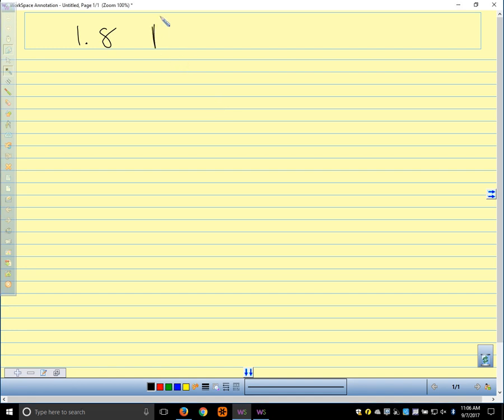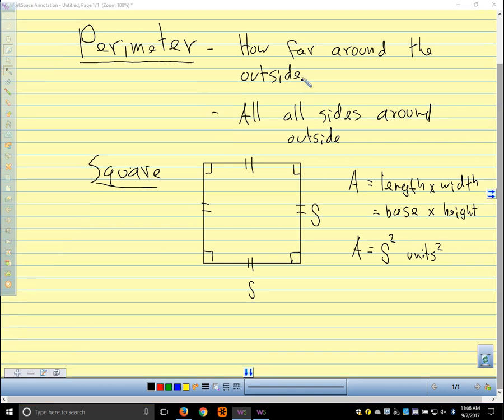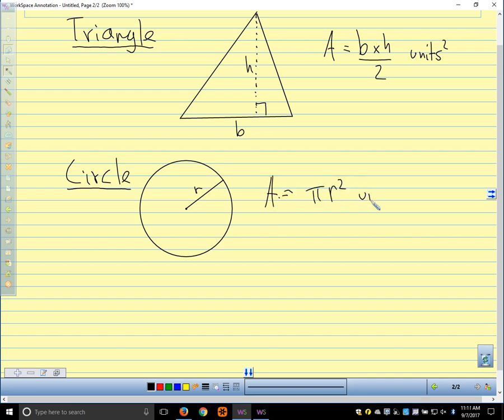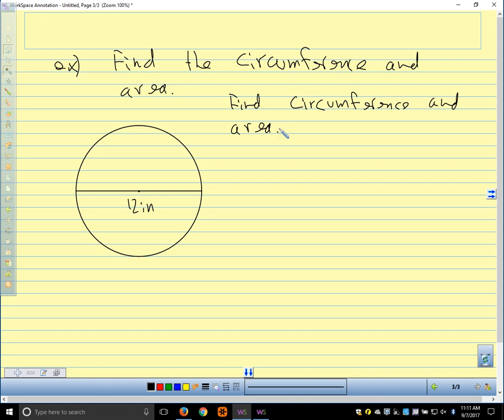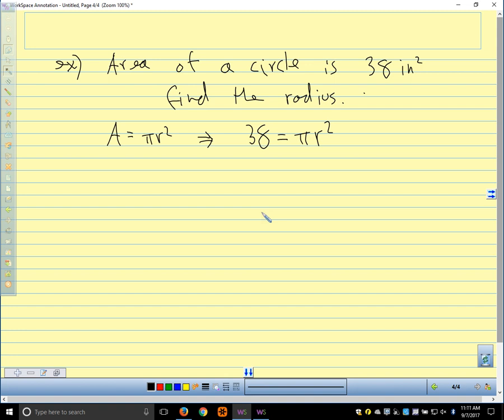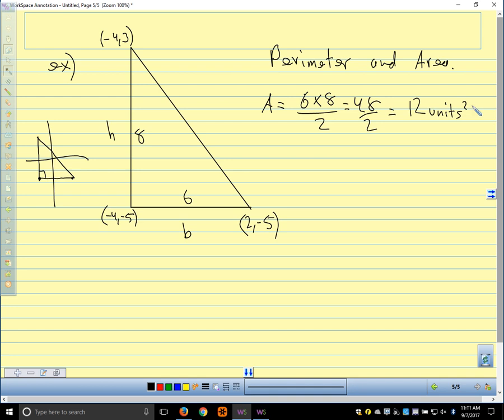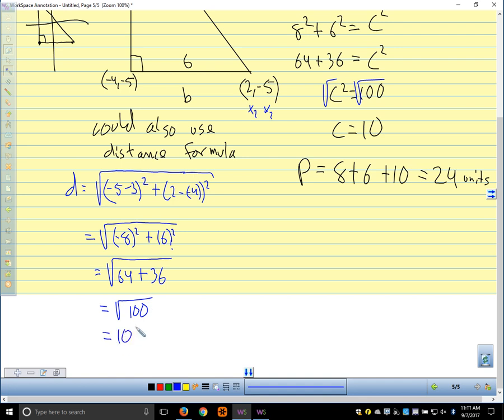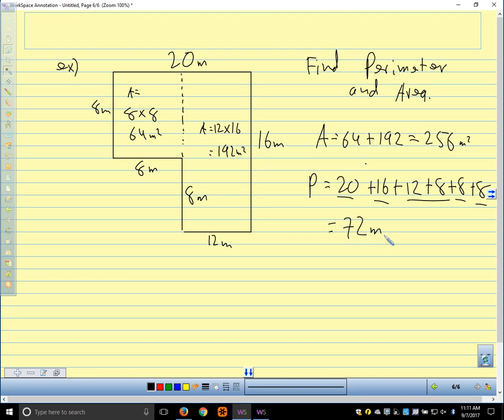Geometry 2017 1.8 Basic Area Formulas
Area formulas for basic shapes